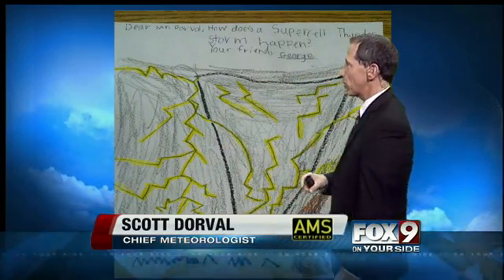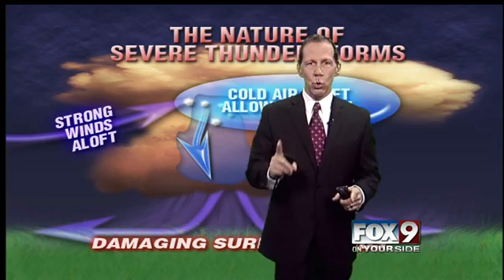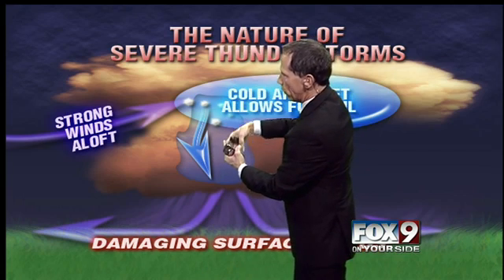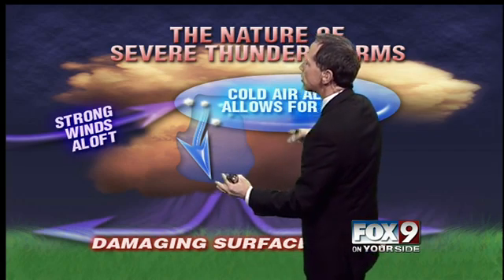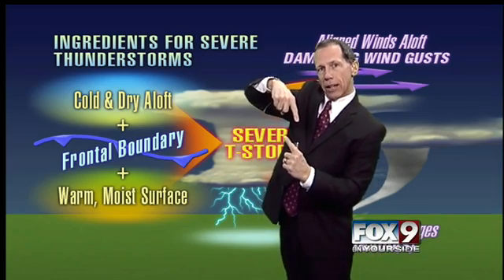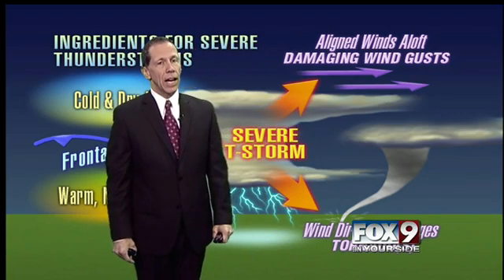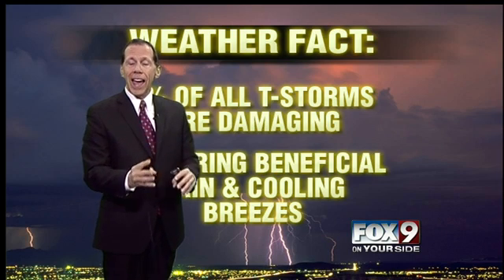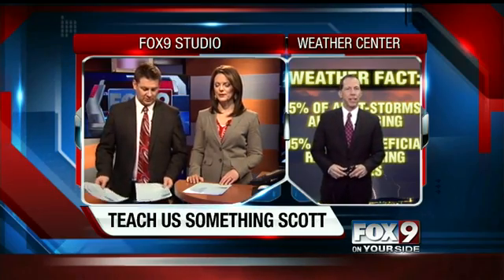How does a supercell thunderstorm happen?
This great question comes to us from our Weather Whiz Kid from Horizon Elementary.